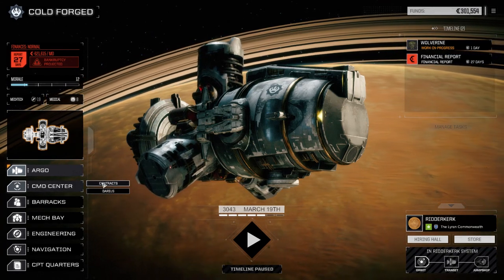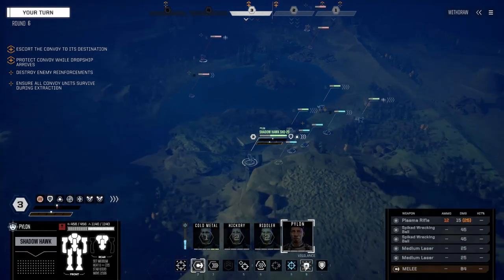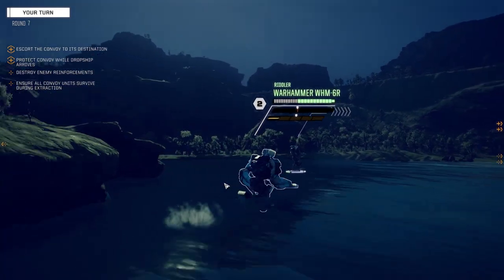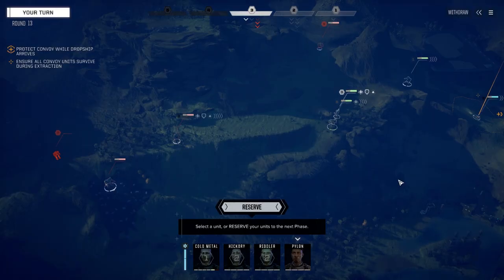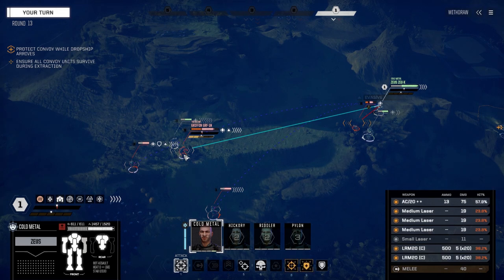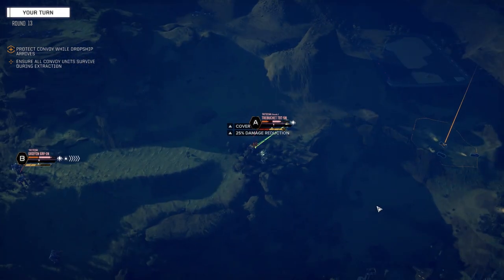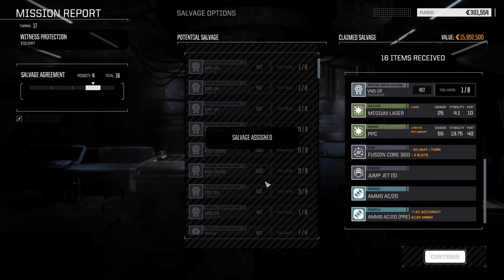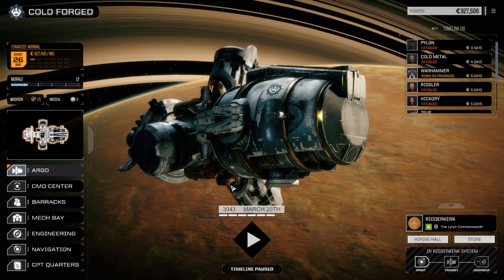Roguetech - COLD FORGED - Ep80